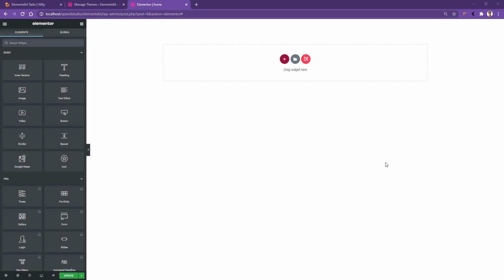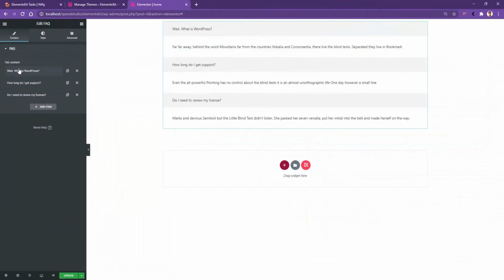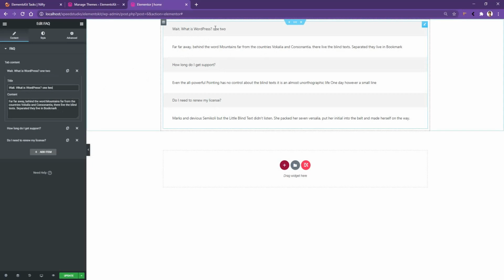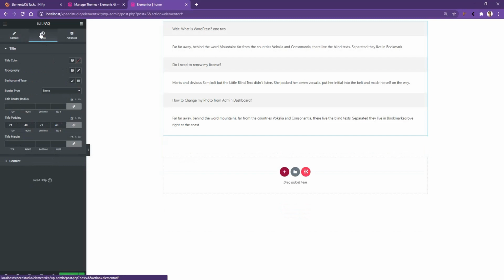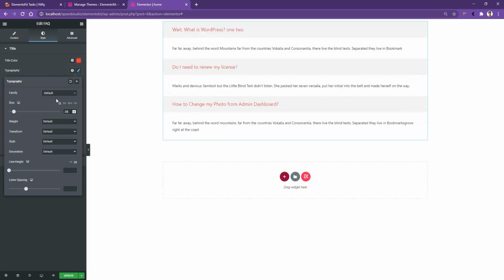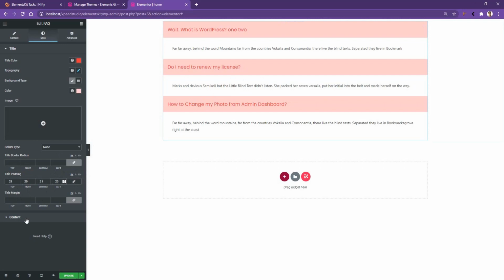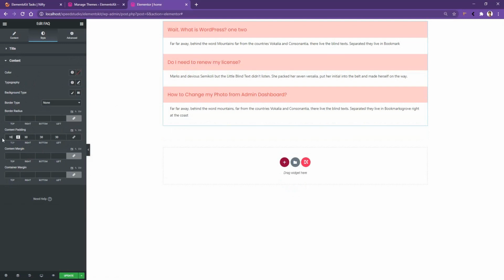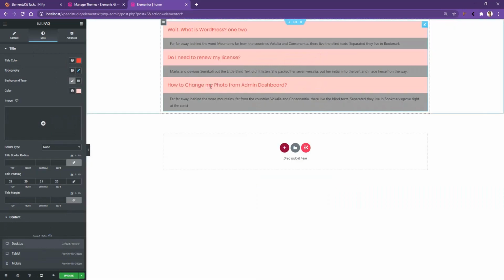FAQ Widget For Elementor Using Elementskit | All in one addon for Elementor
Our FAQ widget for Elementor will enable you to showcase your frequently asked questions on your website with different styles and formats.

You can exhibit the FAQ section on single and multiple columns with lots of colors, effects and styles to adorn your website.

Leverage the FAQ Widget For Elementor - WordPress plugin. Download Elementskit - All in one addon for the Elementor webpage builder.

Our FAQ addon for Elementor offers lots of styles like: Elementor default faq box with shadow style, wordpress faq box with border style, wp faq transparent background with border, elementor modules faq list style, wordpress faq toggle style, wp faq accordion style, elementor addons faq box with title background, simple faq style.